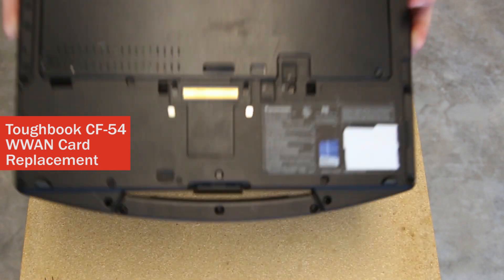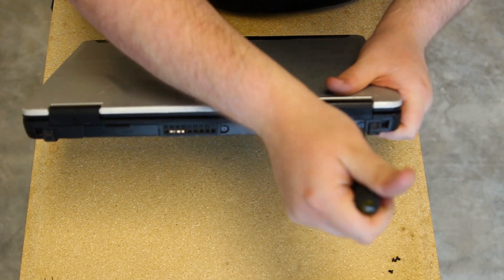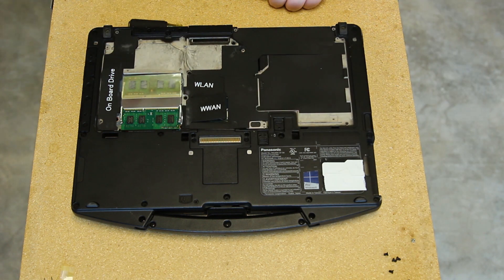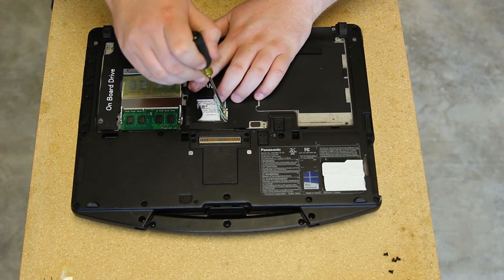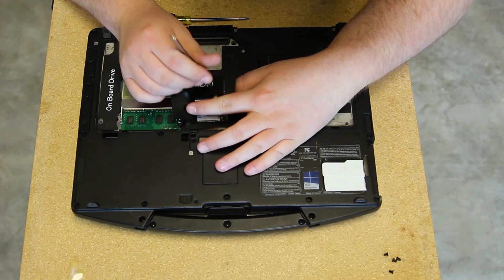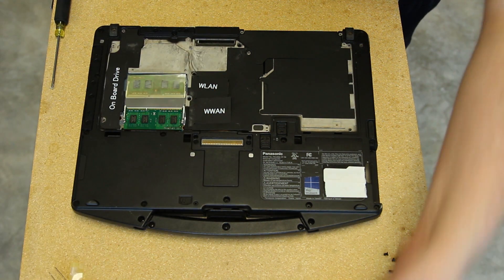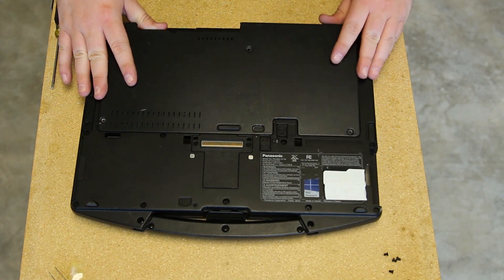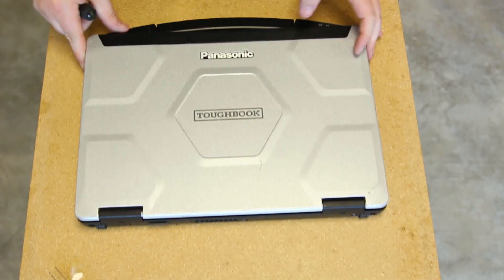How To Replace a Panasonic Toughbook CF-54 WWAN Card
We'll be giving you the steps to properly both remove and replace the WWAN Card in a Panasonic Toughbook CF-54 and how you can bring some of our techniques into your own fixes.